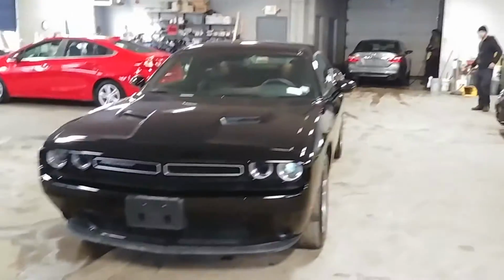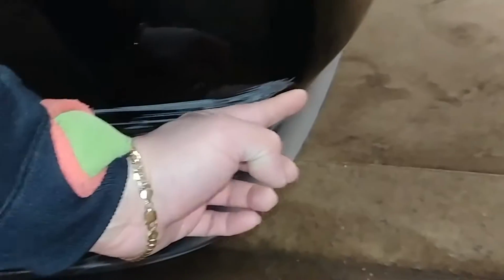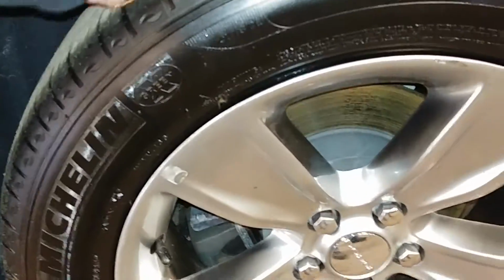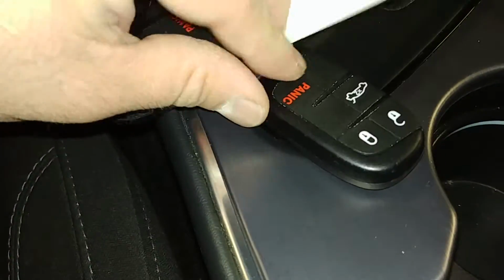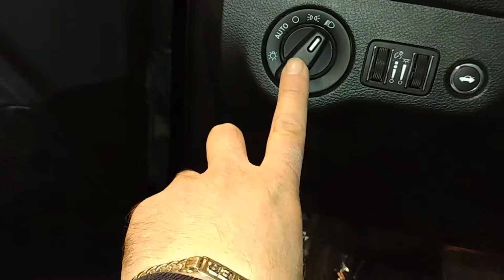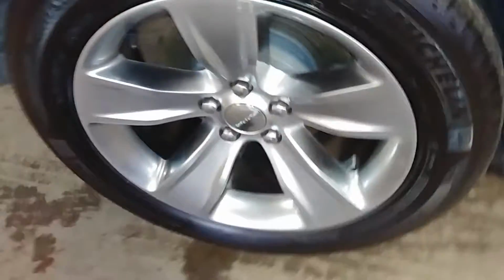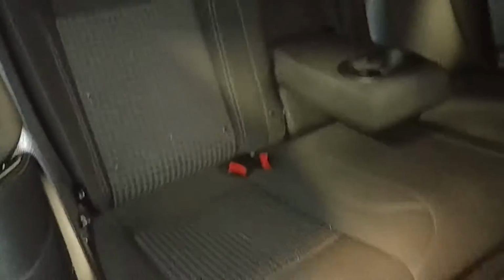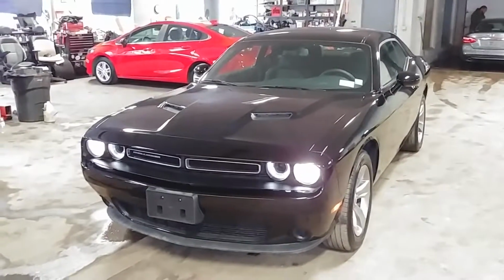2017 Dodge Challenger